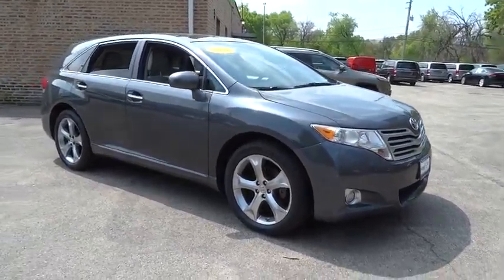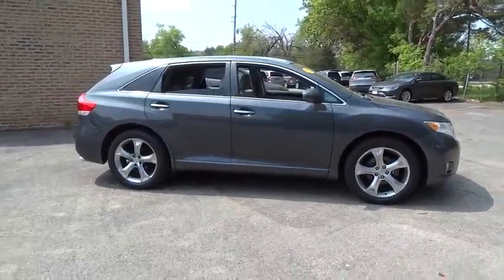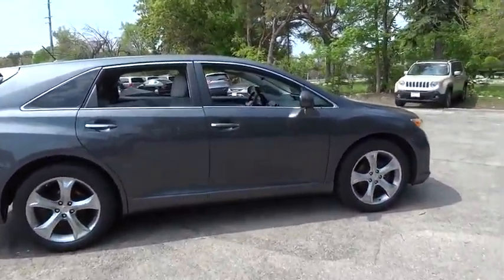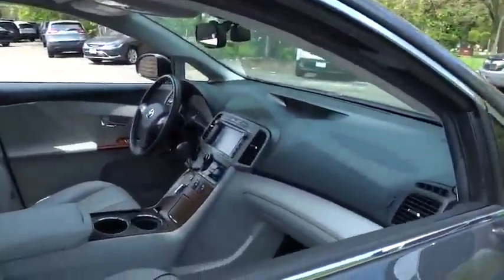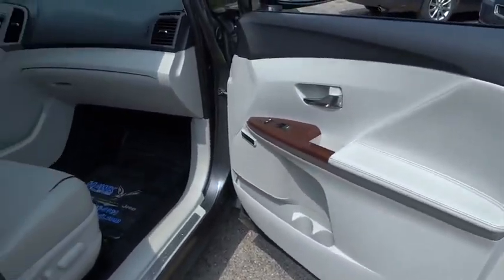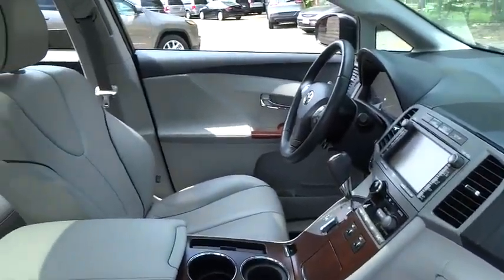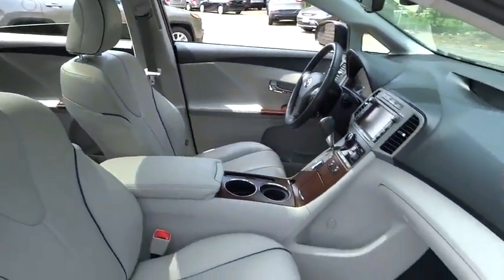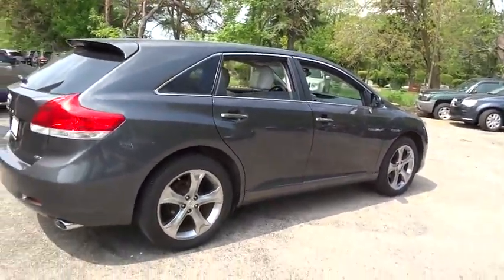2010 Toyota Venza Elmhurst, Forest Park, Oak Lawn, Schaumburg, Melrose Park, IL 151934A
Hawk CDJR
7911 W Roosevelt Rd

Come view this vehicle today at our Hawk CDJ location!  7911 W. Roosevelt Rd, Forest Park IL 60130.  Gassss saverrrr!!! 25 MPG Hwy* This is the perfect, do-it-all car that is guaranteed to amaze you with its versatility. Hold on to your seats! This workhorse 2010 Toyota Venza V6, with its grippy AWD, will handle anything mother nature decides to throw at you!!! This SUV has less than 68k miles!! Safety equipment includes: ABS, Traction control, Passenger Airbag, Curtain airbags, Front fog/driving lights...Other features include: Power locks, Power windows, Auto, Climate control, Cruise control...